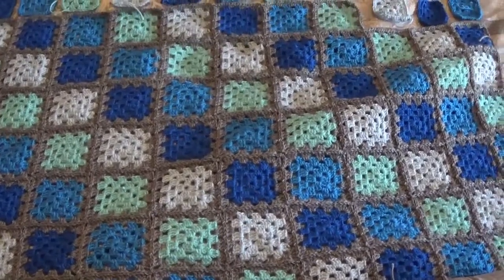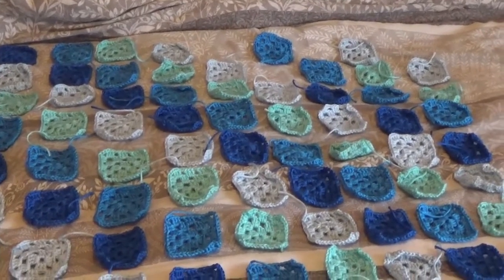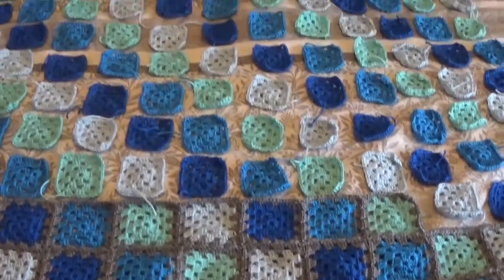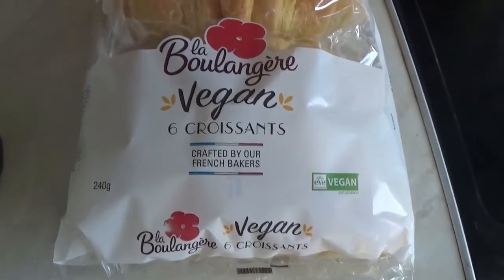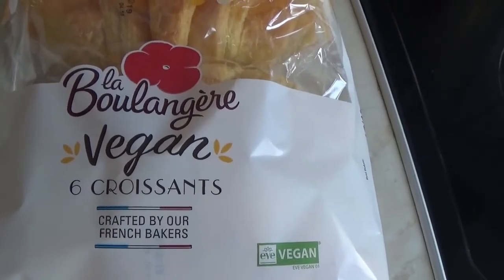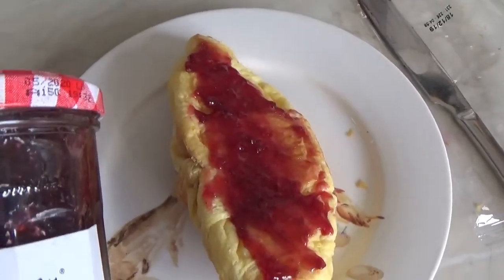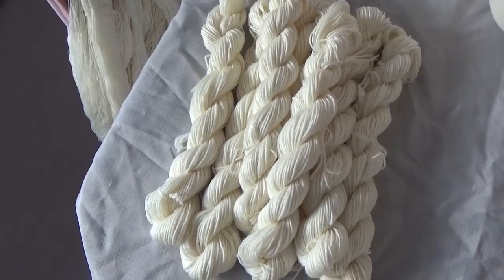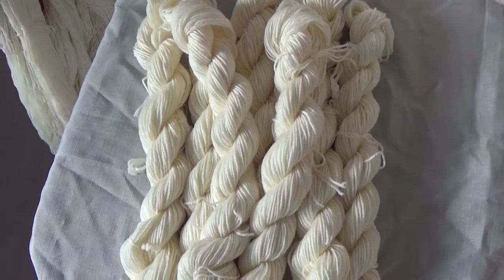Curio Stitches Vlogmas Day 13 and 14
Hi everyone, I recognise that it's been a tough year all round, my yarn business has struggled massively due to Covid-19.
If you're in a position that means you've been unable to buy my yarn or other products, I hope you've enjoyed the videos.
If anyone feels able to help with a donation towards running my business and the you tube channel costs, I would be very grateful if you would consider signing up to my patreon and supporting me that way.

Thank you, Elly xx Hi everyone,
Sorry I didn't upload a vlogmas video so heres a longer one for you today.
I take you out with me, sorry it was very windy and cold.
Dyeing chat, Shop chat, yep there'll be an extra shop update tomorrow, sunday 15th at 8pm!
Little bit of political grief, and some yummy food!!!
In case you didn't know, When I was much younger I lived in France for a while so I love the food :-)
Thank you xxx